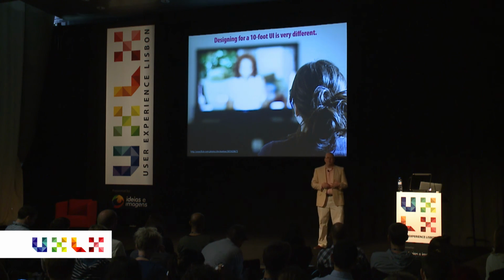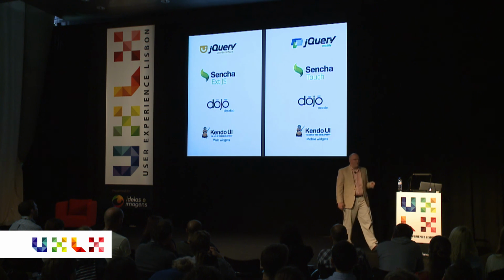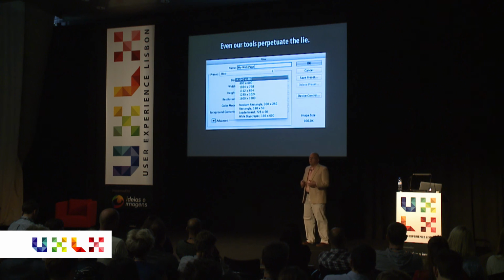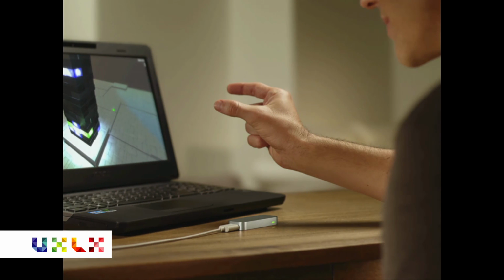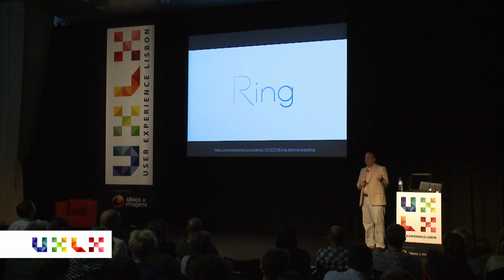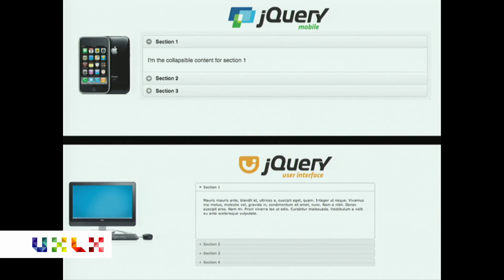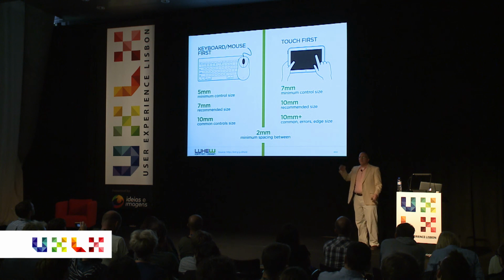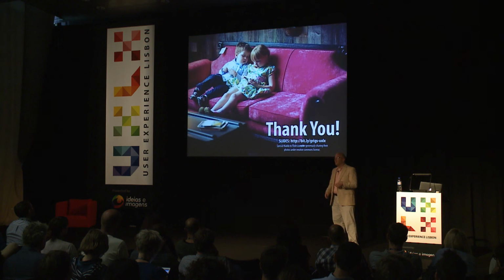Adaptive Input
Speaker: Jason Grigsby

Windows 8. Chromebook Pixel. Ubuntu Phone. These devices shatter
another consensual hallucination that we web developers have bought
into: mobile = touch and desktop = keyboard and mouse.

We have tablets with keyboards; laptops that become tablets; laptops
with touch screens; phones with physical keyboards; and even phones
that become desktop computers. Not to mention new forms of input like
cameras, voice control and sensors.

One of the core things that responsive design has taught us is that we
have to be comfortable with the ambiguity of not knowing what the size
of our canvas is going to be. Input has that same ambiguity. It is
transient. It is unknowable. Reconciling that understanding from a
design and implementation perspective is going to be as big a
challenge if not bigger than the one we faced coming to grips with
responsive design.

We’ve learned how to respond to screen size. Our next challenge is
learning how to adapt to different forms of input.